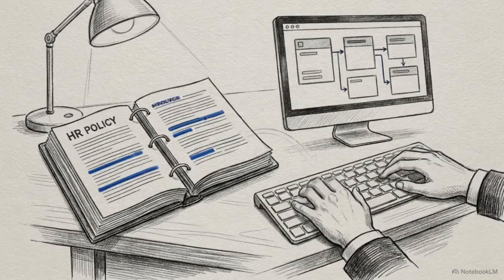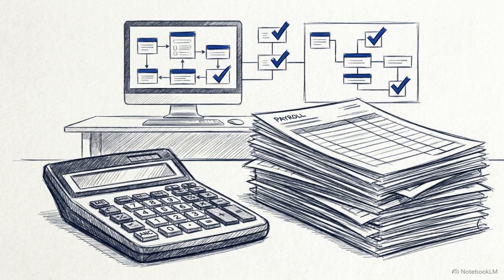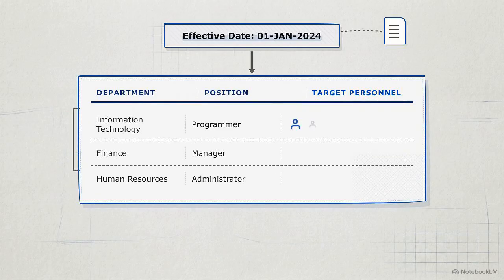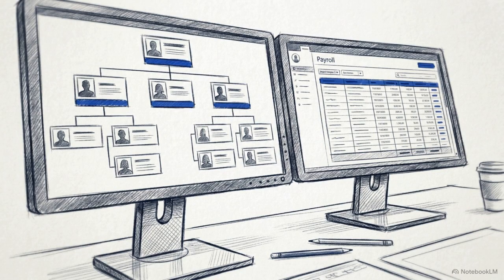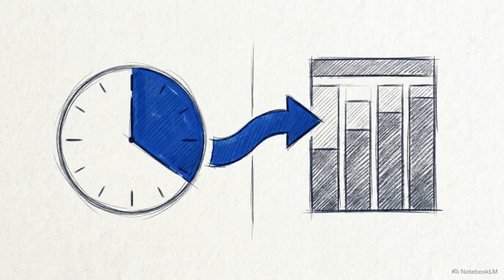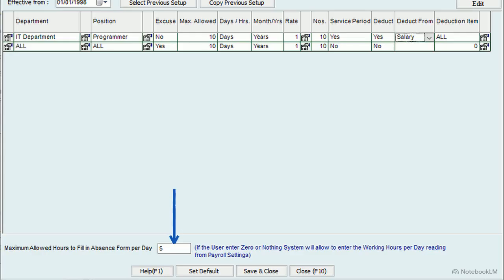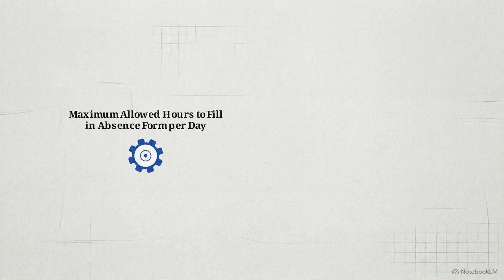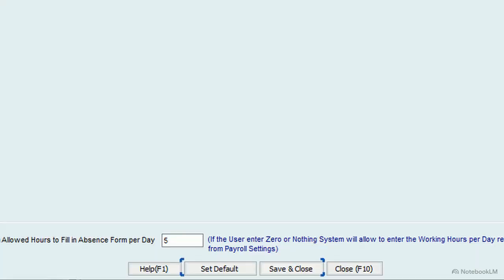HRMS Absence Settings | Complete Guide to Employee Absence Control & Payroll Accuracy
Are employee absences affecting your payroll accuracy and HR control?

In this video, we explain HRMS Absence Settings and how proper configuration helps you manage employee absences accurately while maintaining full control over payroll and HR operations.

You will learn:

How to configure absence settings in HRMS
How absences impact payroll and salary calculations
The connection between attendance, leave, and payroll
How to control deductions and policies
Best practices for managing employee absences

Incorrect absence settings can lead to:
❌ Payroll calculation errors
❌ Incorrect deductions
❌ Employee disputes
❌ Weak HR control

With proper setup, you achieve:
✔ Accurate payroll processing
✔ Clear HR policies
✔ Better employee management
✔ Full control over absences

This video is essential for HR managers, accountants, and business owners.

Control absences… control your payroll.

يوفر النظام حلولًا شاملة تشمل:

المحاسبة المالية

إدارة العقارات

الأصول الثابتة

المخزون والمستودعات